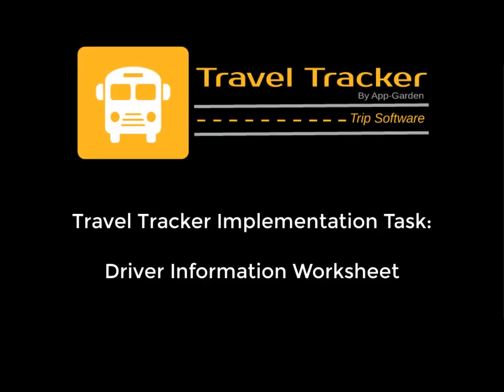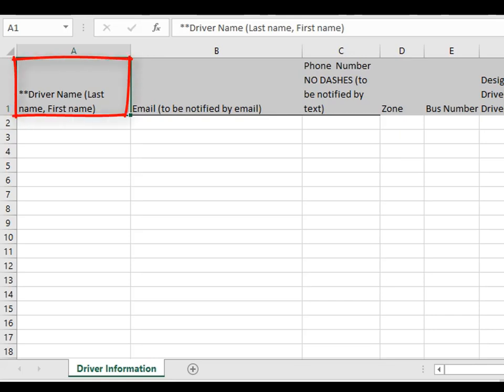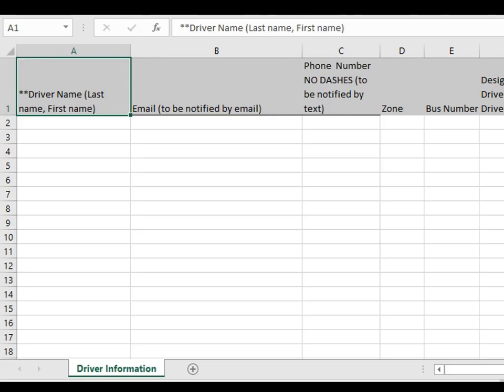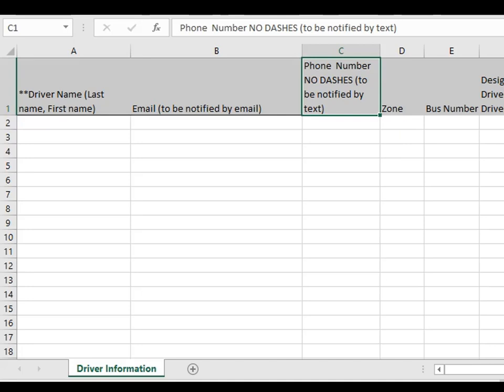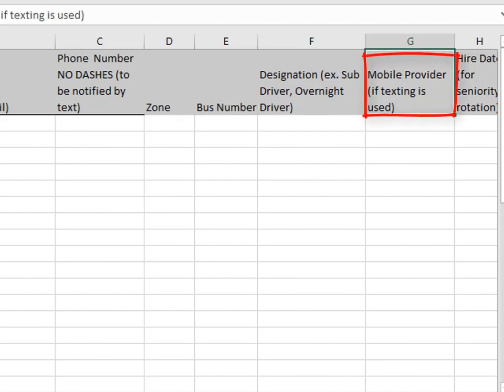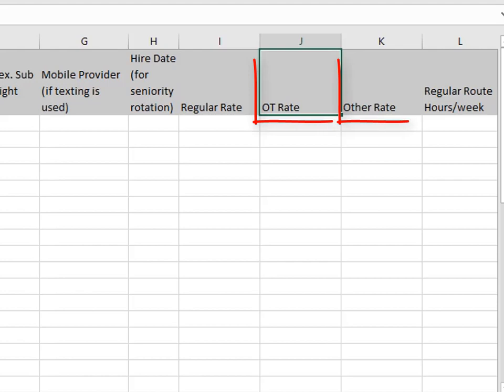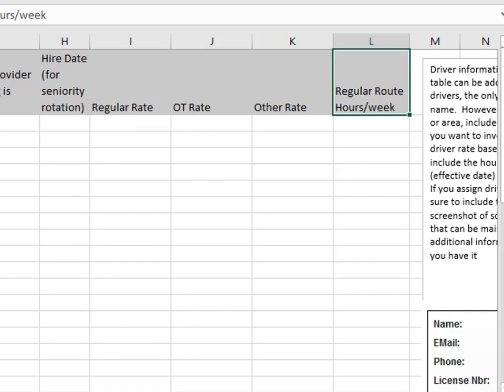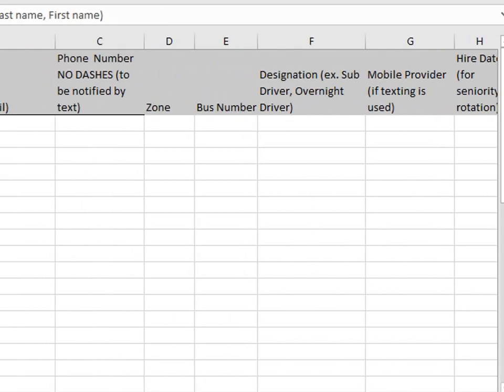Travel Tracker Implementation Task: Driver Information Worksheet